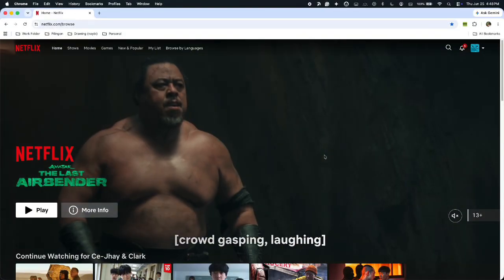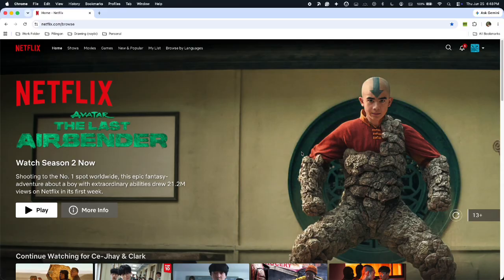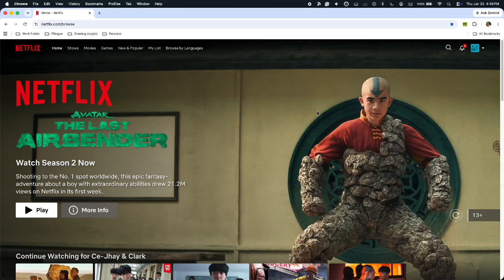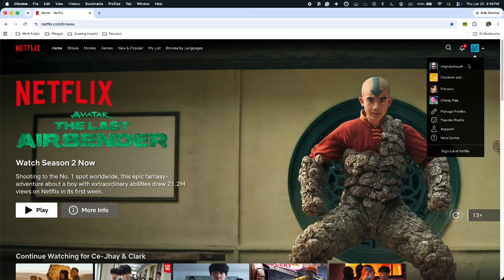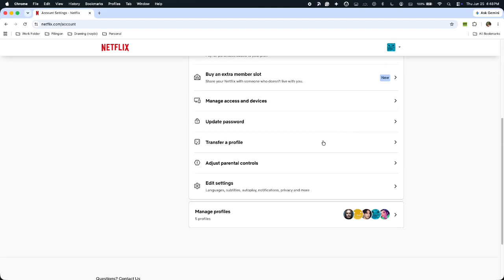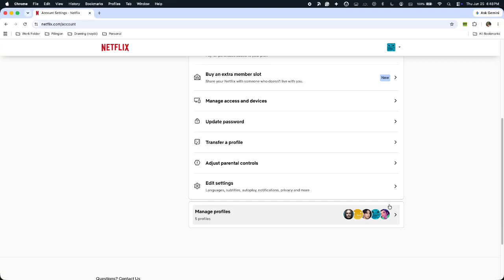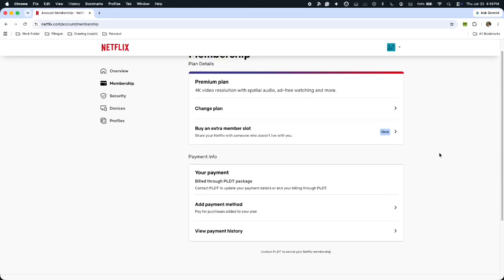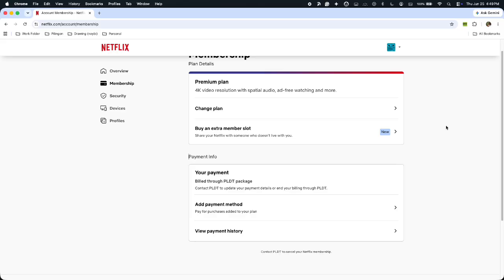HOW TO DELETE NETFLIX ACCOUNT (UPDATE 2026)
Want to delete your Netflix account? 🎬 In this step-by-step tutorial, I’ll show you how to permanently delete your Netflix account, cancel your membership, and understand what happens to your profile, viewing history, and personal data.

This complete guide is perfect for anyone who no longer wants to use Netflix or wishes to permanently close their account.

Deleting your Netflix account typically involves canceling your membership first. After cancellation, Netflix may automatically delete your account and personal information after a retention period, unless you choose to reactivate your membership before then.

This updated tutorial helps you successfully cancel and permanently delete your Netflix account.